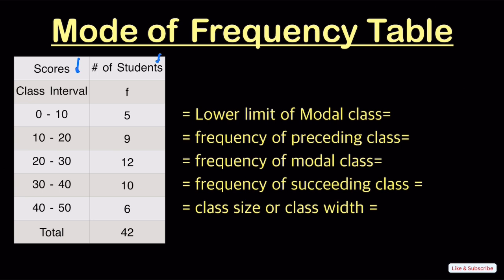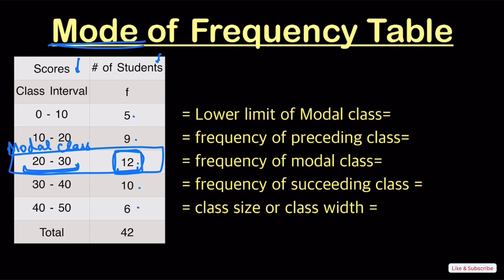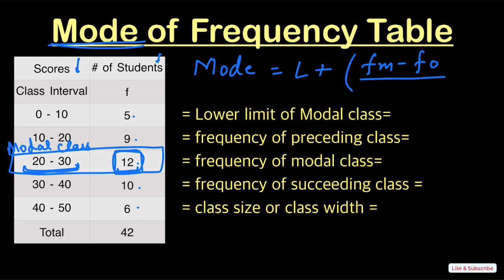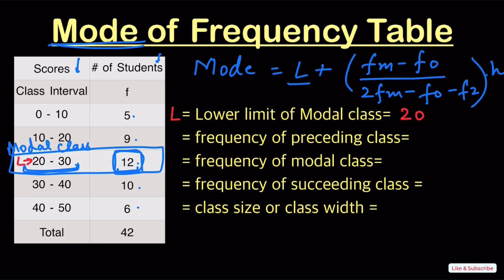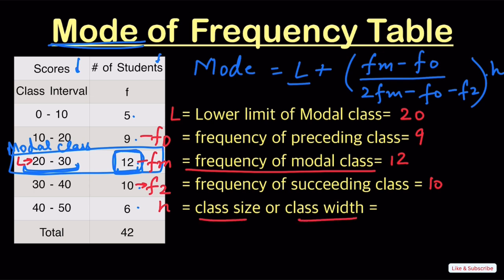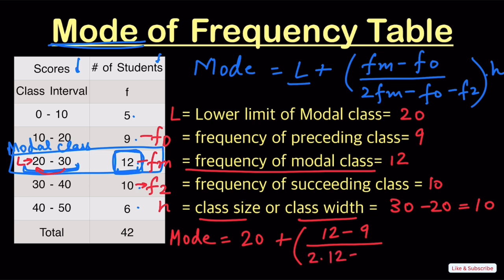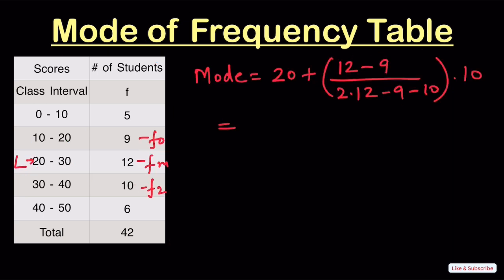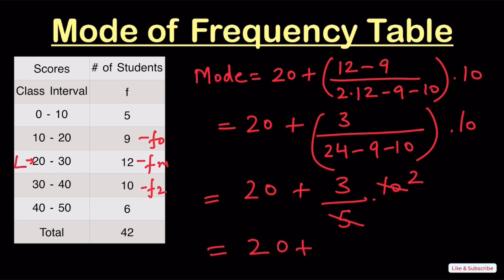Mode of Grouped Data or Frequency Table.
In this video, we will focus on the Mode of grouped data or frequency table.

Time Stamps:
00:00: Introduction to the lesson and the concept of mode.
00:07: Explanation of the dataset with scores (intervals) and frequencies.
00:15 Definition of mode and identification of the modal class.
01:45 Introduction of the mode formula and explanation of its components.
02:00: Substituting values from the dataset into the mode formula.
02:34: Simplification of the formula to find the mode step-by-step.
03:12: Closing remarks and reference to other videos for related concepts.